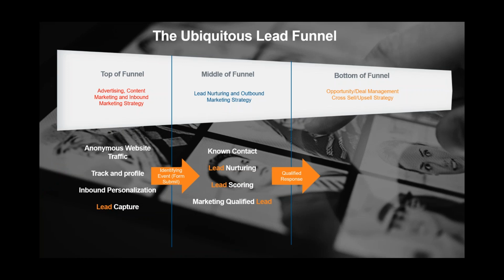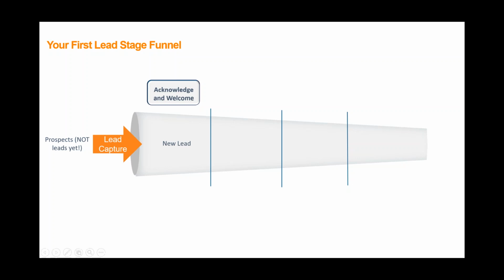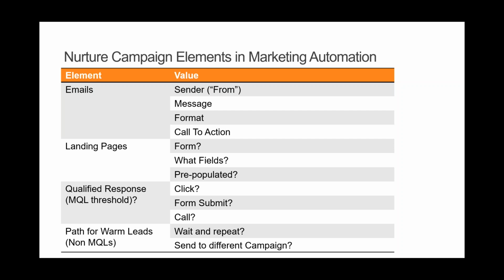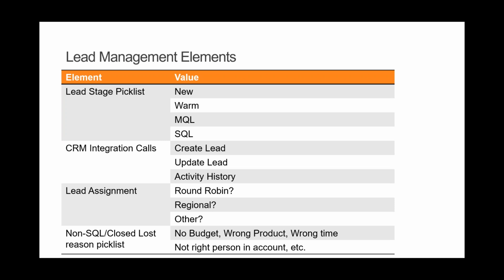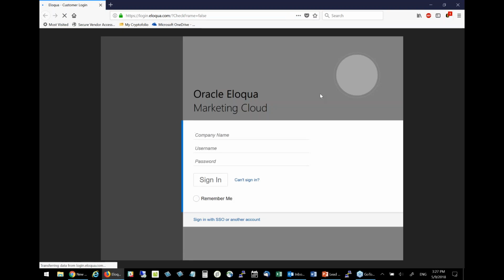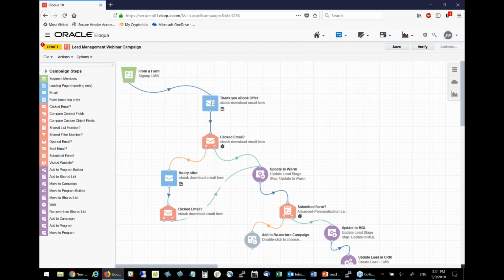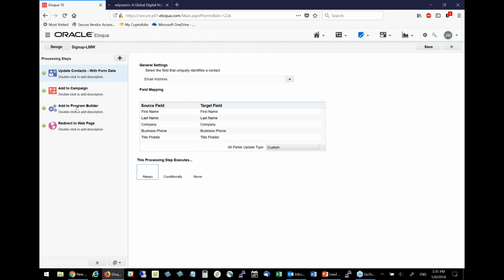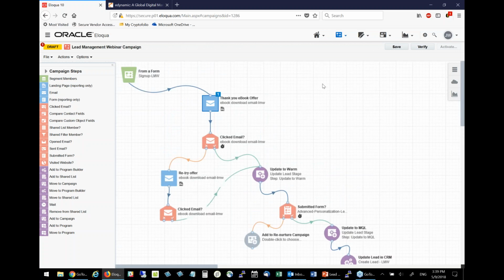Build a Lead Management Process Today!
Studies upon studies have been done on how efficient you could be, and how much more ROI you’d gain, if you’d just put an organized lead management process in place. Easier said than done though, and best practices are only a good starting point to get your mind around the concept.